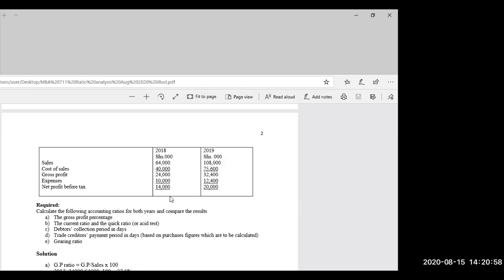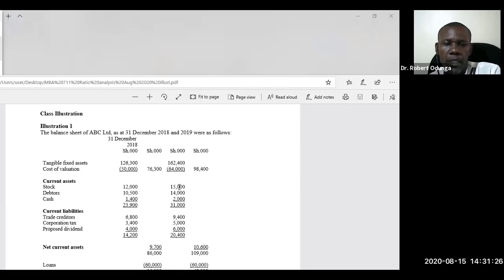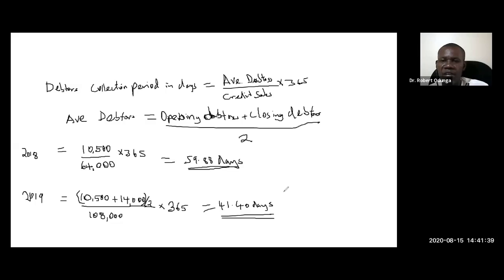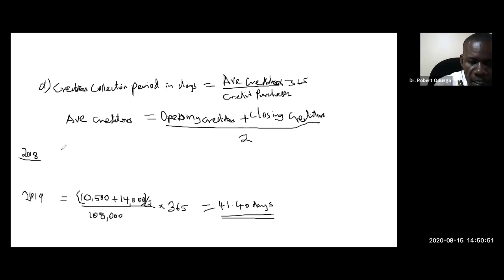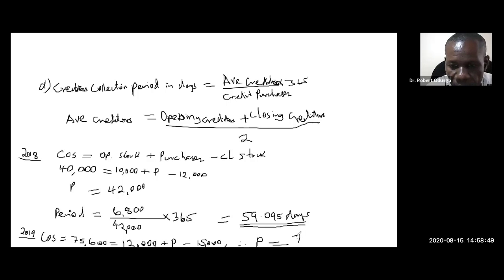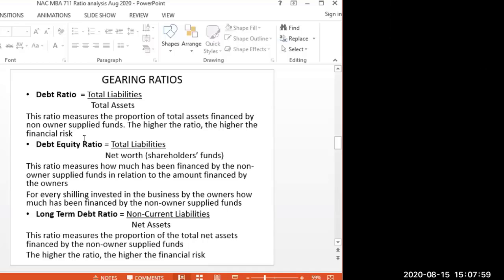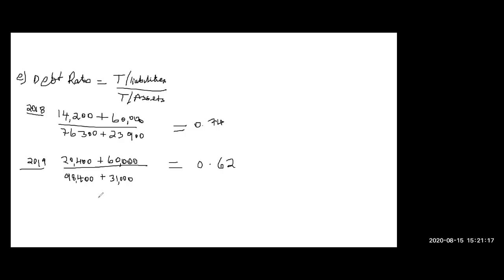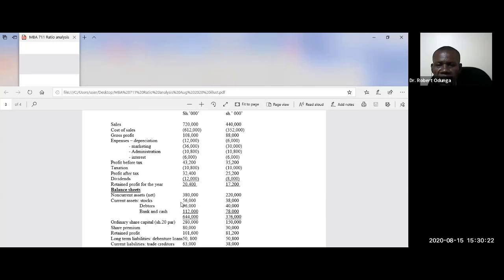Financial Statement analysis and Portfolio Management(Part 4)